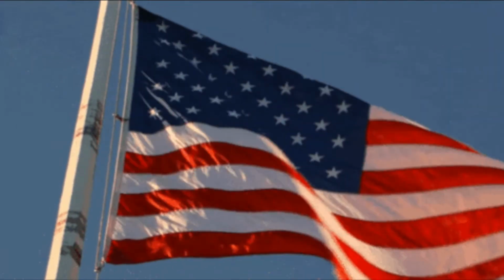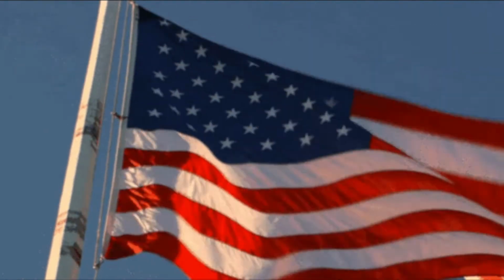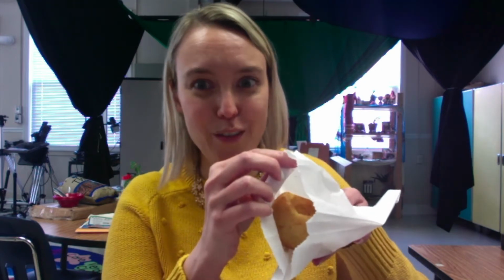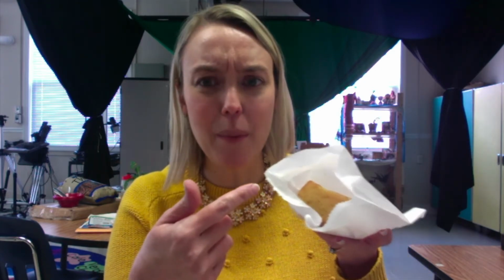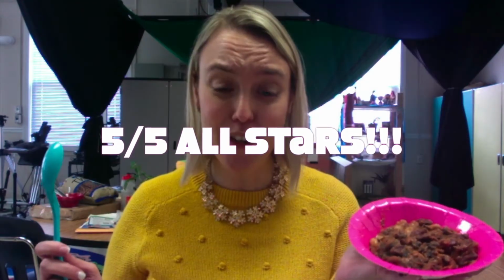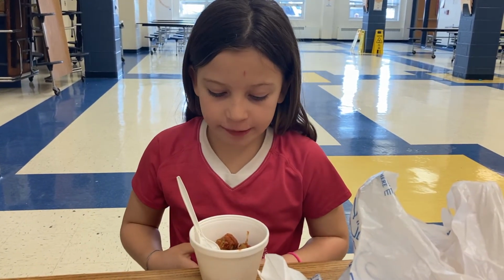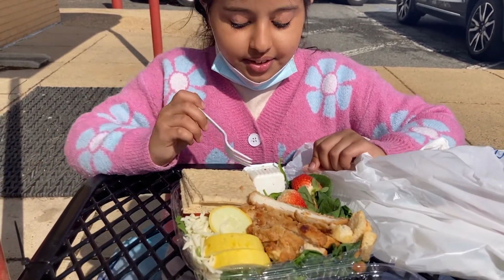HFBTV News March 15, 2022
The one with chili, salad & meatballs.